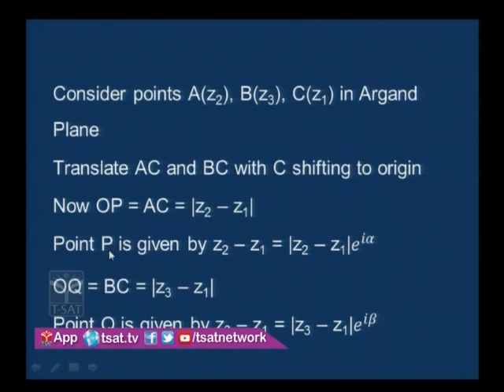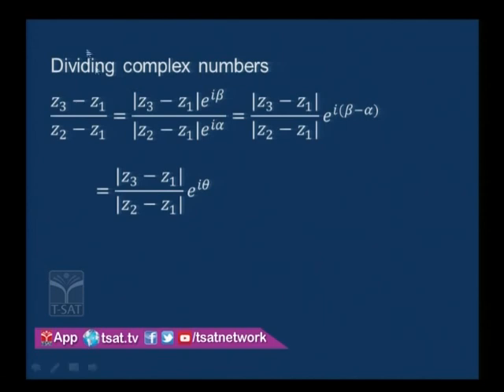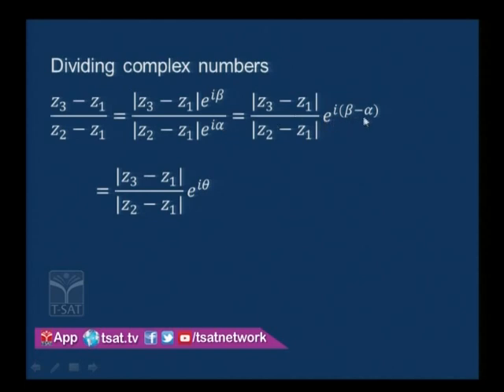TSWREIS || GnaanaDeeksha || Mathematics - Complex Numbers || Online Classes || EAMCET/IIT/JEE